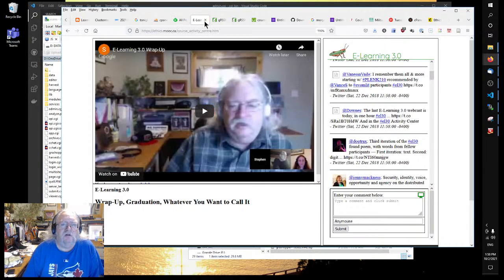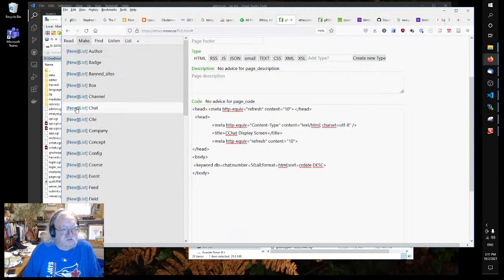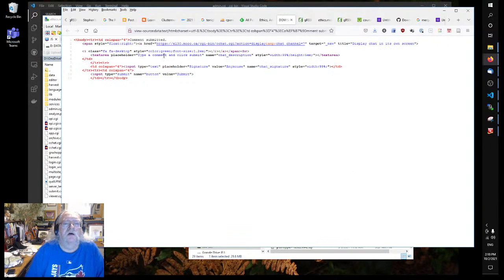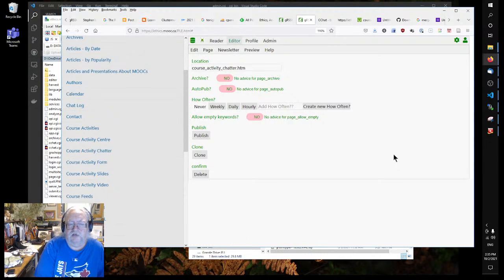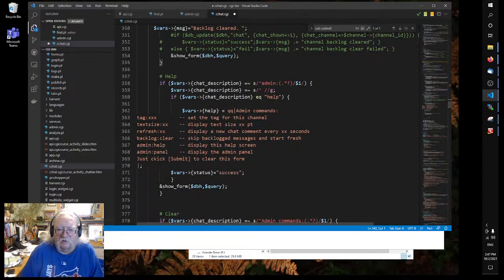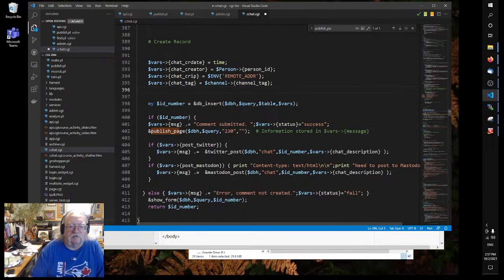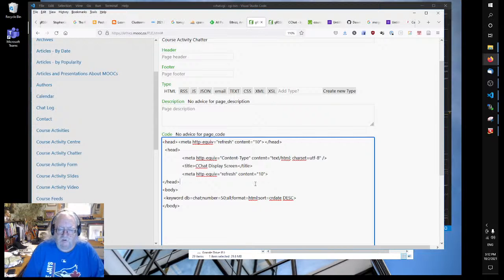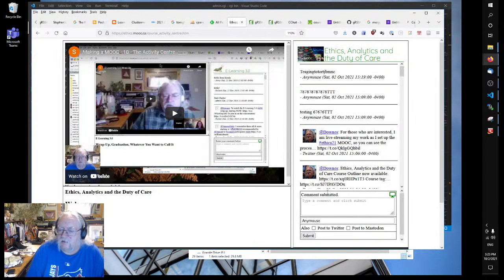Making a MOOC - 10 - The Activity Centre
We set up the live-streaming environment we'll use for course activities.